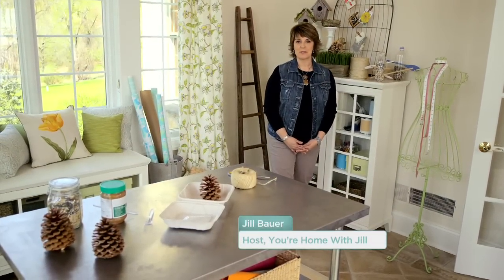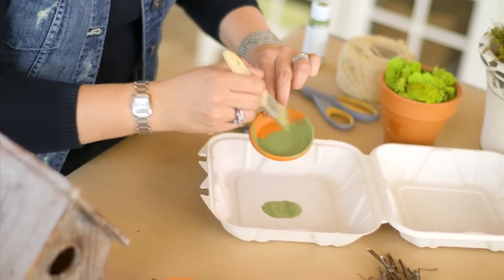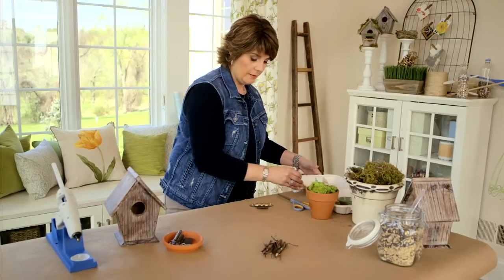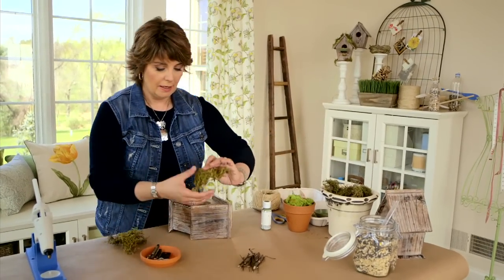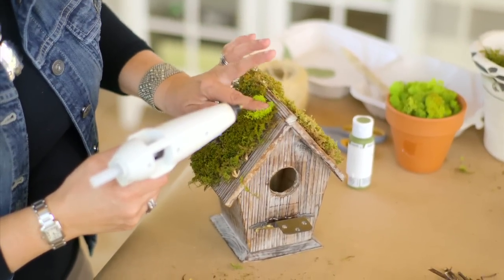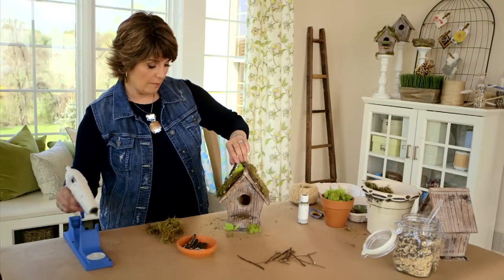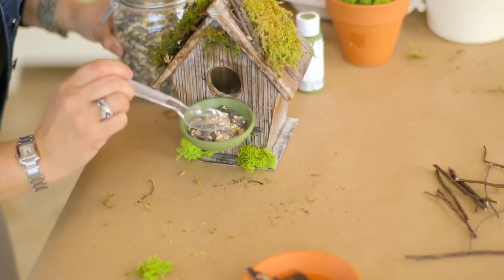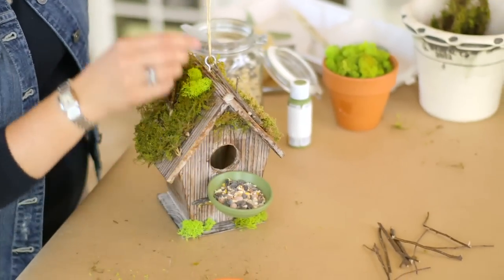How to Create a Woodland Birdhouse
Bird watching is a fun summer time habit and what better way to enjoy than in your backyard! Join QVC's Jill Bauer as she provides the steps to give your birdhouse a rustic look. The trick is using common things seen in nature as your supplies such as twigs and moss. This is an easy craft because since it is your birdhouse, you can give it the look you want. This is the perfect summer craft that your kids will enjoy! Watch this You're Home with Jill episode and more
Step by Step Instructions:
Paint a small terra-cota saucer and let it dry.
Glue a hinge to the face of the birdhouse.
Glue moss and twigs to roof.
Glue the painted saucer to the hinge
Screw a hook into the top and use twine to hang